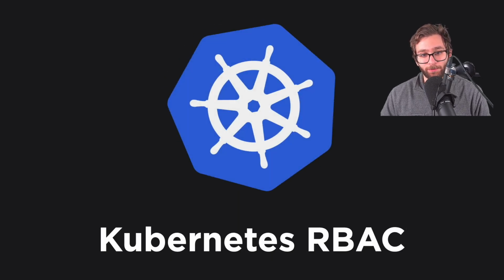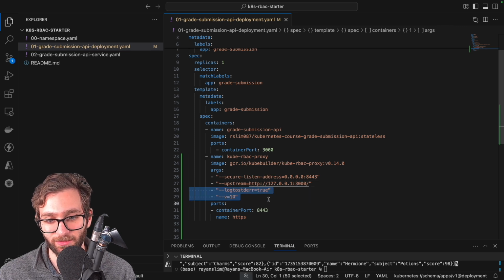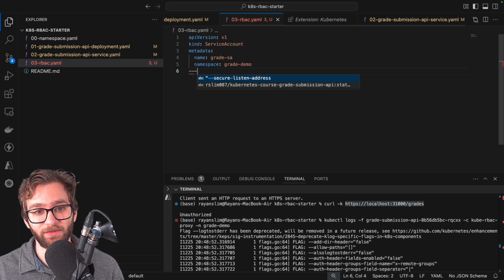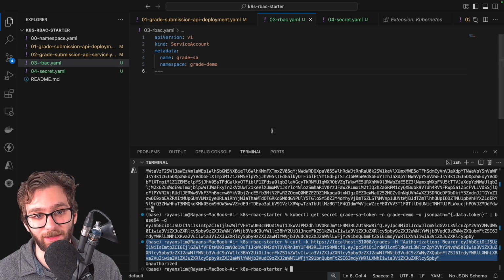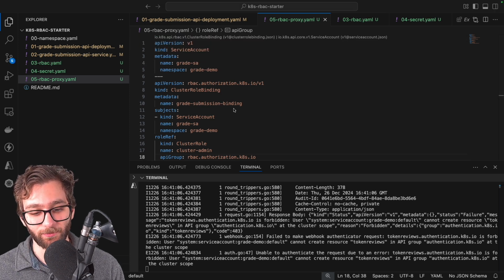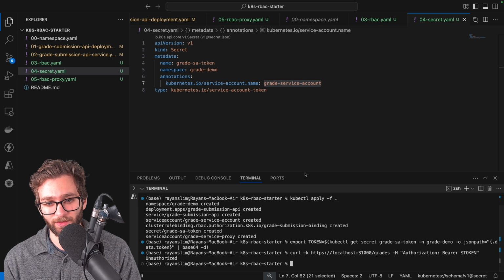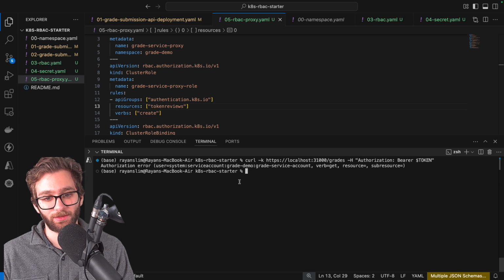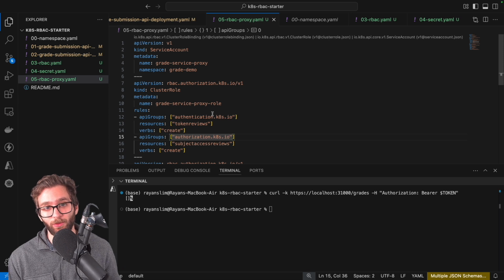Kubernetes RBAC Tutorial - Secure APIs with Service Accounts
Kubernetes RBAC Tutorial that secures cluster access through Service Accounts, Token Auth & Cluster Role Bindings (Verbs, Resources, API Groups).

Chapters:
00:00:00 - What to Expect
00:00:48 - Download Starter Code
00:01:27 - Accessing GET and POST Resources
00:04:40 - kube-rbac-proxy Sidecar
00:10:07 - RBAC for Web API
00:13:01 - RBAC Service Account
00:15:44 - Secret for Service Account Token
00:21:26 - Binding Cluster Role to Service Account
00:26:42 - Troubleshooting
00:28:15 - kube-rbac-proxy TokenReviews
00:34:22 - Removing Cluster Admin Access
00:36:52 - Cluster Role: API Groups, Resources & Verbs
00:44:15 - kube-rbac-proxy SubjectAccessReview
00:46:55 - Rule for nonResourceURLs